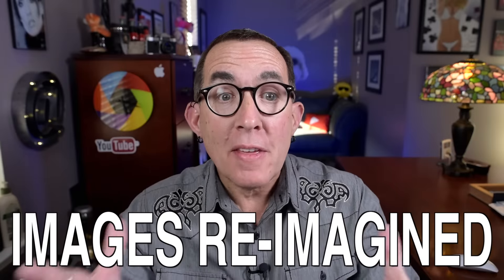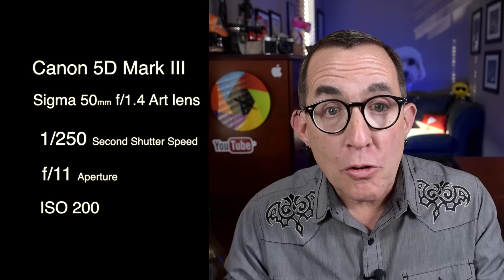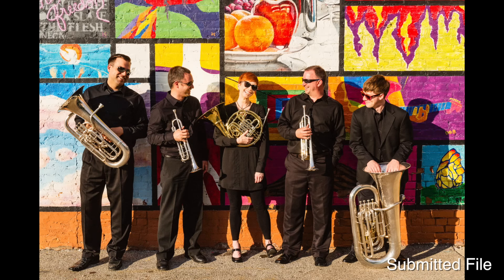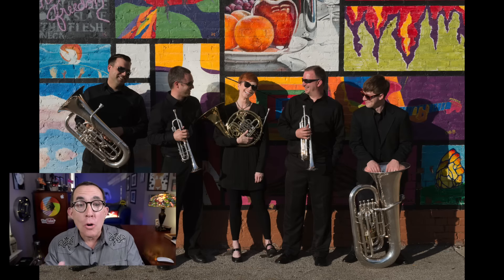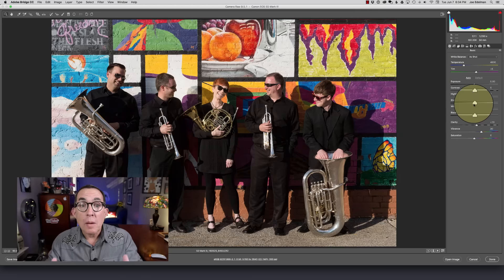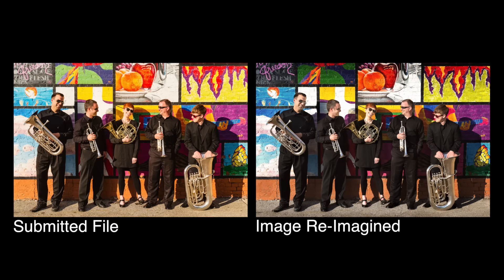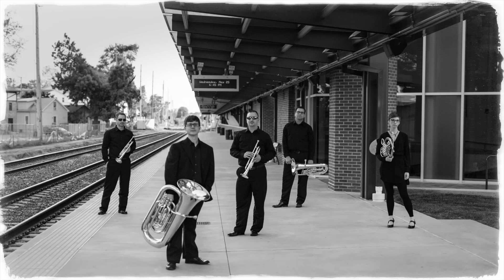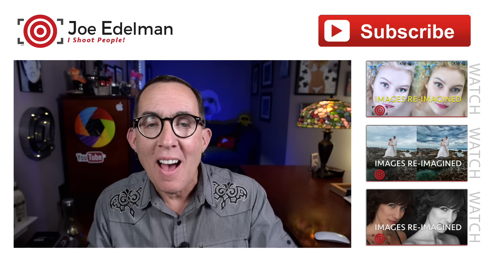Photo Critique - Images Re-Imagined - Episode #4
In this episode of Images Re-Imagined, I am doing a photo critique of an outdoor portrait image taken by Mark Coons of Normal, Illinois.  You can view more of Mark's photographs on his

Mark shared this very cool photo of a brass quintet…  the assignment was to create some publicity shots in outdoor settings for the group.

He also shared the following technical details… The camera was a Canon 5D Mark III with a Sigma 50mm f/1.4 Art lens. The Shutter speed was 1/250, with an aperture of f/11 and the ISO was 200. Exposure was set using Aperture Priority Automatic.  Mark did his Post processing in Lightroom CC and Alien Skin Exposure X.

Images Re-Imagined is a weekly series dedicated to helping you improve your photography skills by doing a video photo critique of user submitted photographs